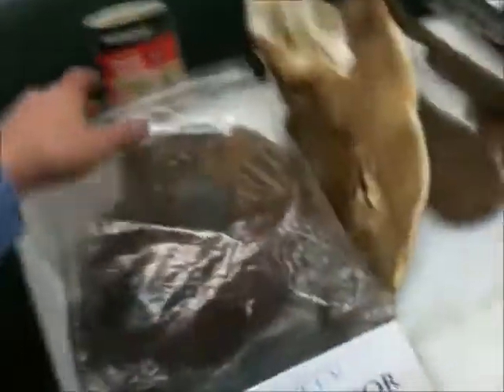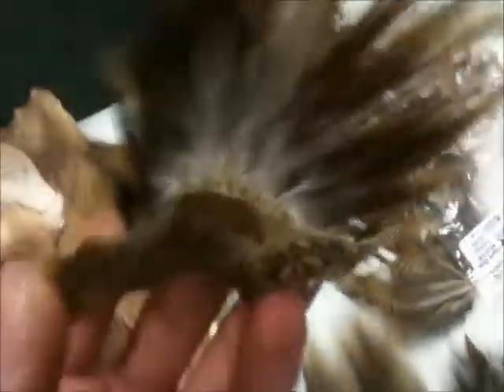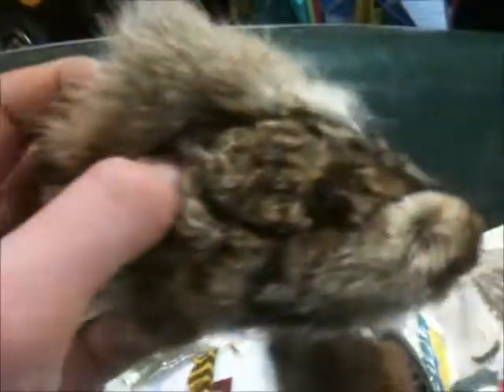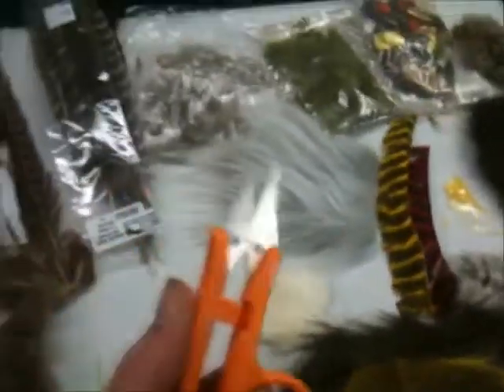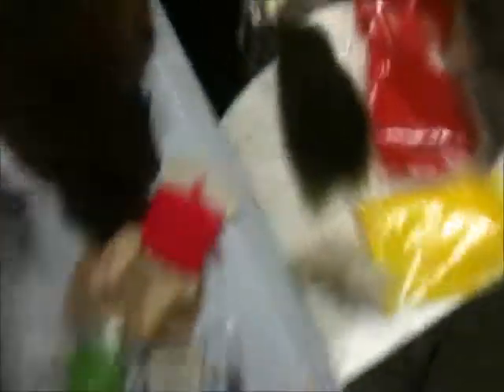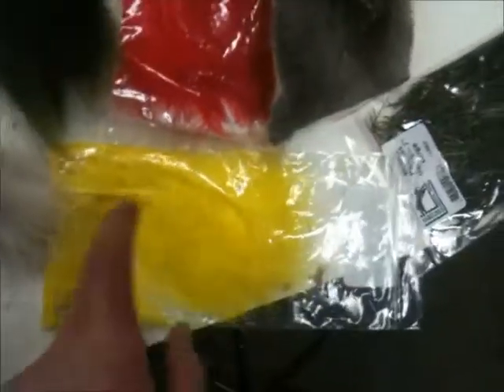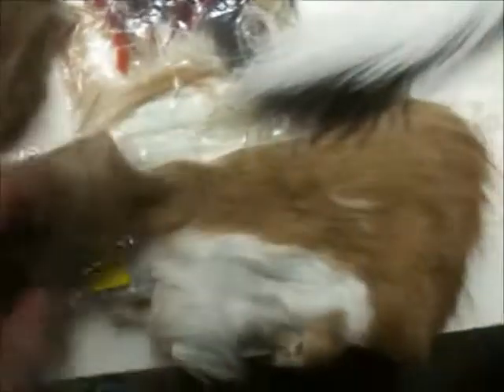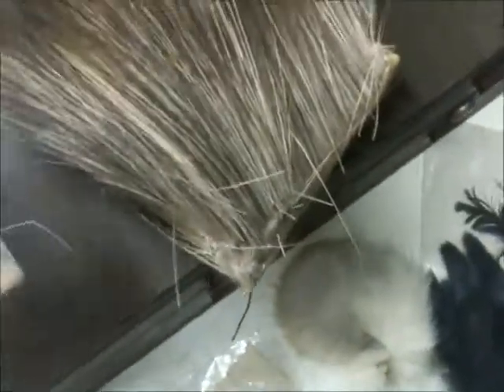Kurts Fly Tying Materials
lots of great materials